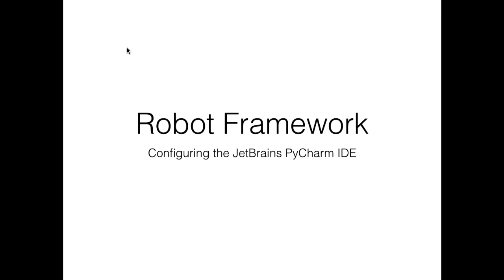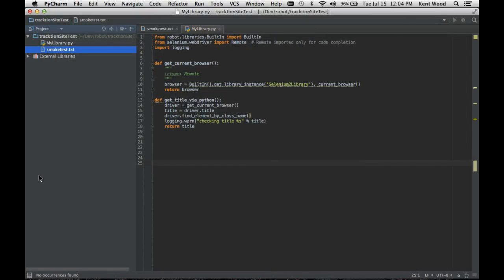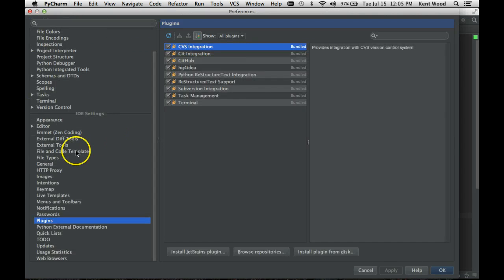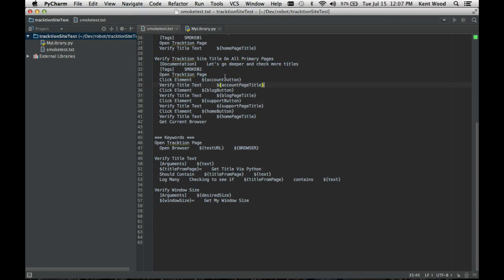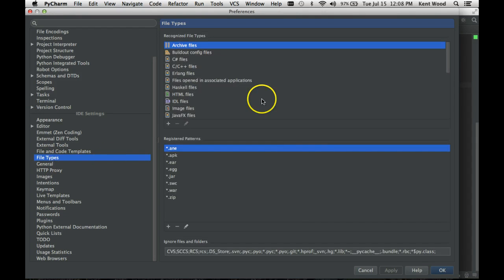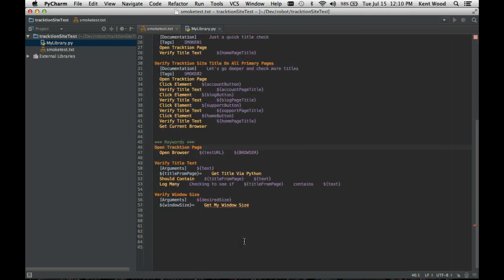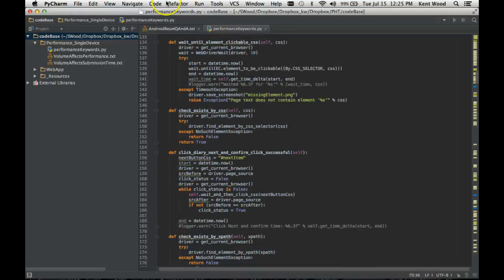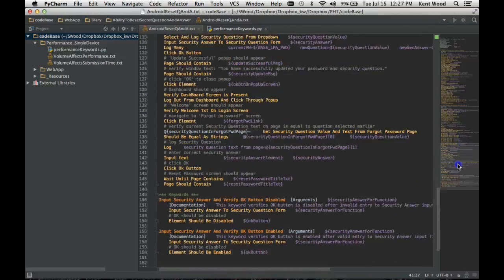How To Configure PyCharm for Robot Framework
This video covers installation and configuration of the Intellibot plugin for JetBrains PyCharm IDE.  This will allow you to do Robot scripting in a structured development environment with color syntax highlighting and the ability to click to a given keywords original implementation.  We also touch on the CodeGlance plugin, which will appeal to Sublime Text users thinking of moving to PyCharm (or IntelliJ).